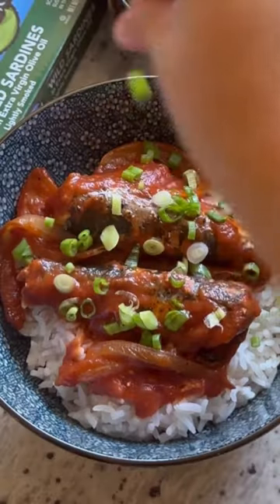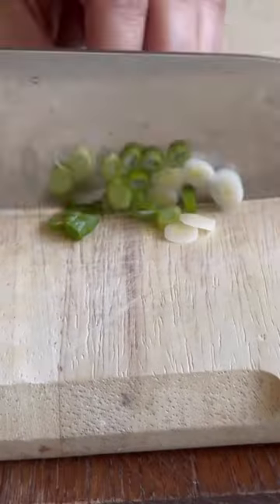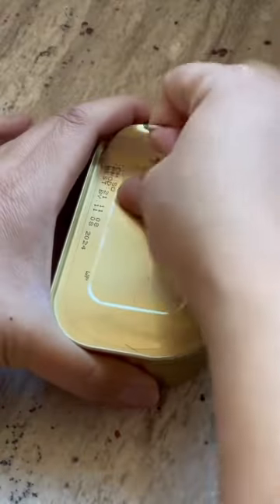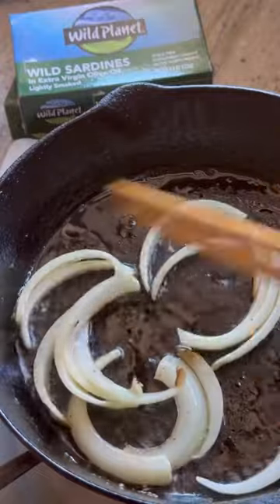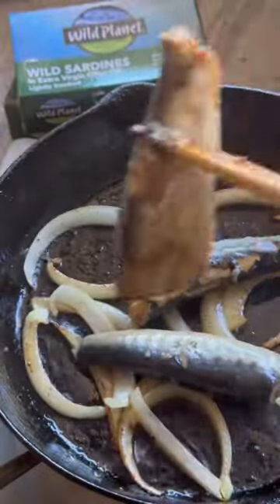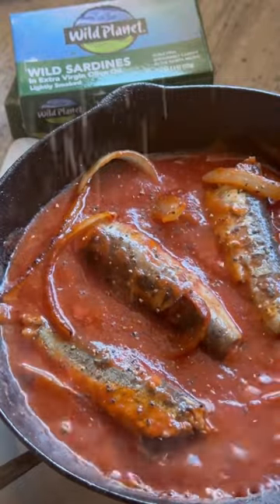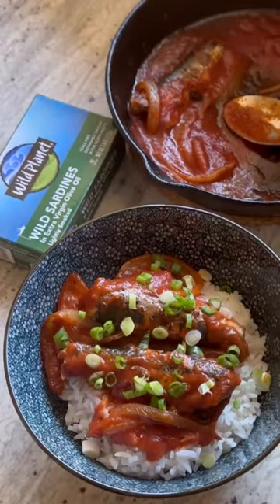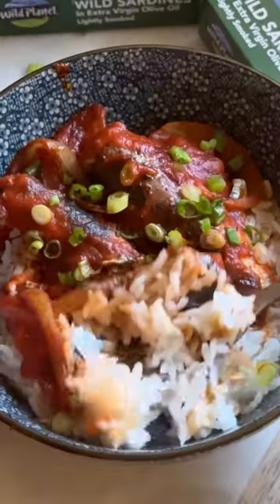Sardines in Tomato Sauce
Recipe by @MaiHomeCooking

Serves 1
Ingredients:
1 can (4.4 oz) Wild Planet Wild Sardines in Extra Virgin Olive Oil
⅛ onion sliced
1 green onion chopped
½ cup tomato sauce
1-2 tbsp water
1 ½ cups cooked rice
1 tsp soy sauce (adjust to taste)
Black pepper

Instructions:
1. In a pan/skillet, heat up about 1 tbsp of the extra virgin olive oil from the sardines can.
2. Add in the sliced onions and cook till they soften and caramelise.
3. Add in the sardines, tomato sauce and water then cook for a few minutes till the sauce thickens.
4. Crack some fresh black pepper to taste.
5. Serve the sardines in tomato sauce over rice, garnish with green onions and season to taste with soy sauce.